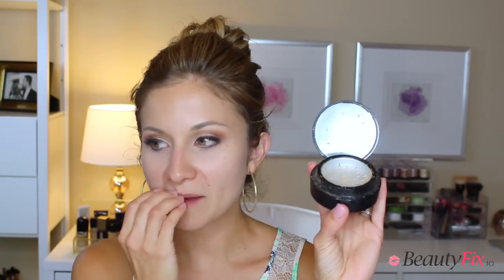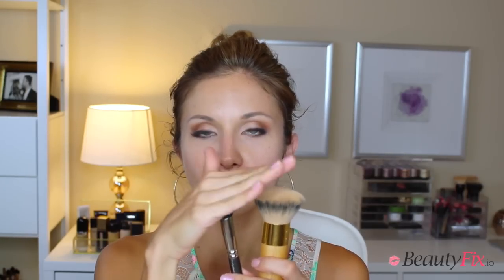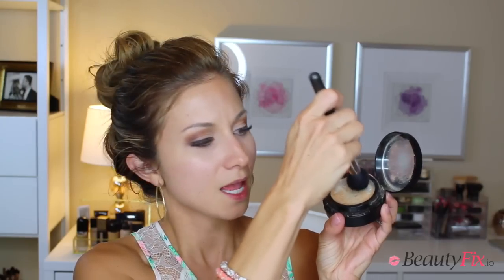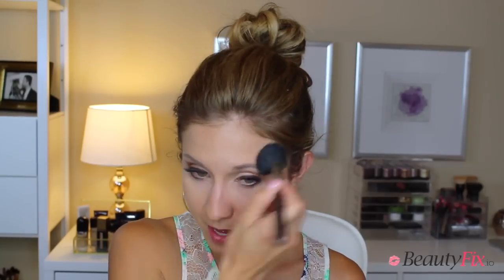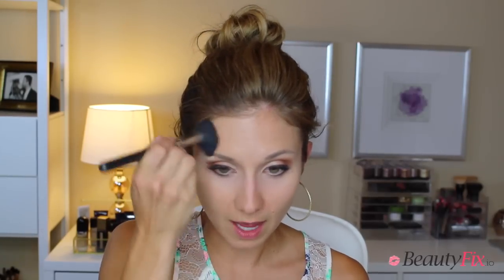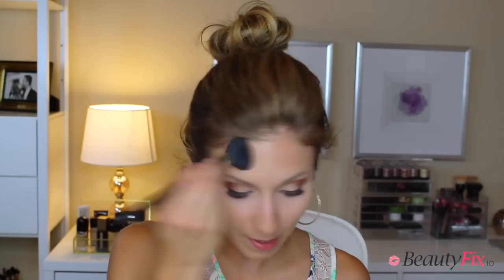Smashbox Halo Hydrating Perfecting Powder Foundation Review: Hot or Not?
Hi lovelies!

I post videos on makeup tutorials, product reviews, hauls and all things beauty! I love sharing my passion with other makeup addicts!

6705 West Highway 290 #502- 119

xo-Lisa J